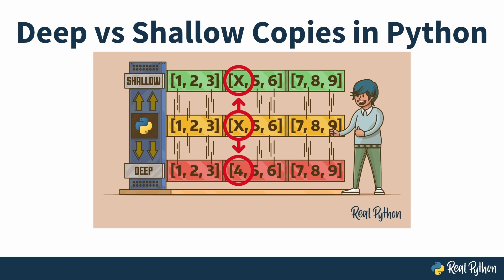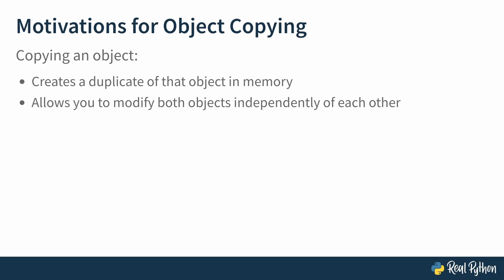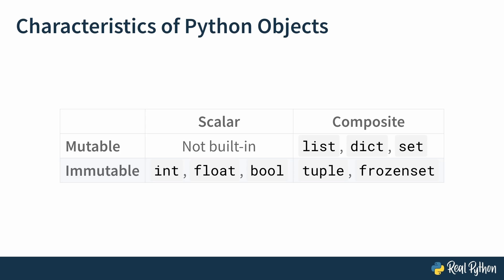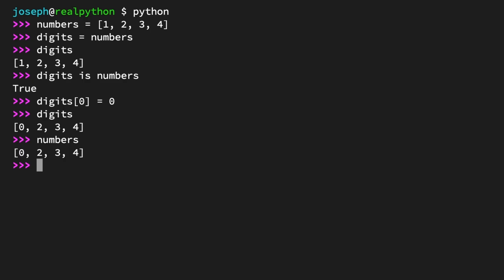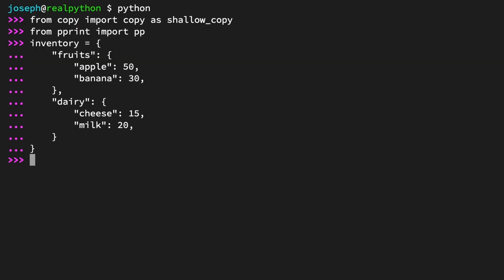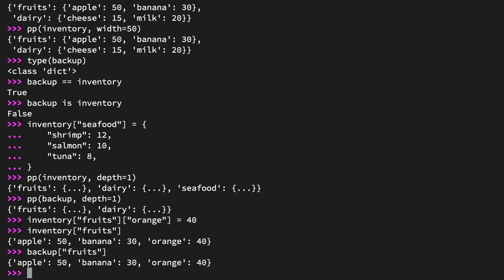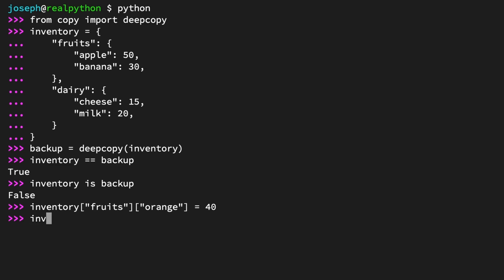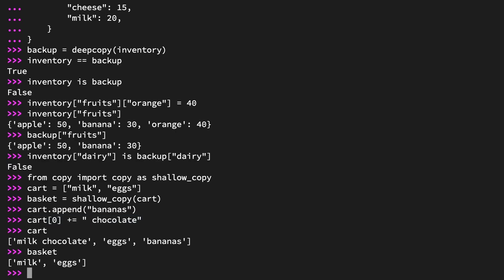Deep vs Shallow Copies in Python: Understanding Object Copying & Getting Started With Deep Copying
This is a preview of the video course, "Deep vs Shallow Copies in Python". When working with Python objects, you’ll often need to make copies rather than modify the originals. In this video course, you’ll explore various ways to copy objects in Python, including using the built-in copy module. You’ll also learn the key differences between shallow and deep copies, with practical examples so you can safely duplicate objects in your own code.

The rest of the course covers:
- Exploring Copy Behavior in Python
- Applying Copying to User Defined Classes
- Customizing Copying in User-Defined Classes